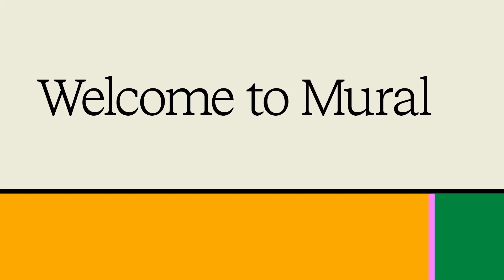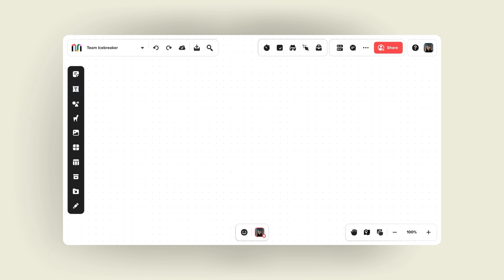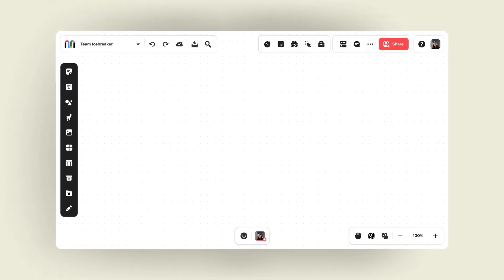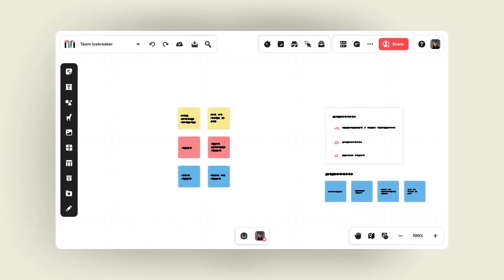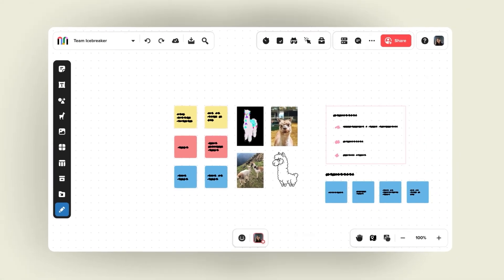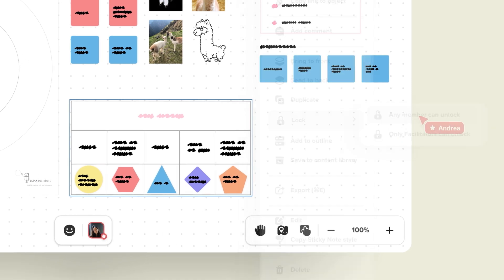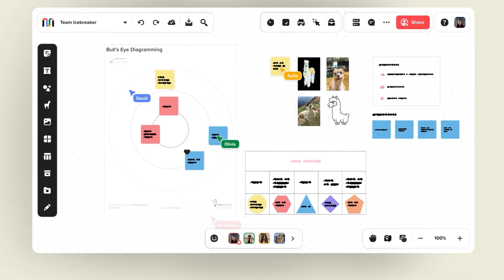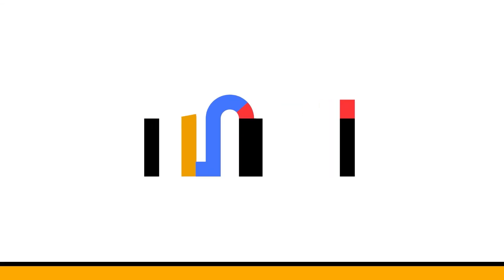Welcome to the new Mural product experience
Welcome to the new Mural! See our upgraded user interface in action while you learn the basics to brainstorm, strategize, plan, prioritize, align, or analyze. We’ll show you how to create a mural, navigate around it, invite collaborators, use our powerful Facilitation Superpowers®, and add visual content like sticky notes, pictures, drawing, icons, tables and more to bring your most important work to life.

Mural has a free forever plan! Visit mural.co to sign up and create a free account today.